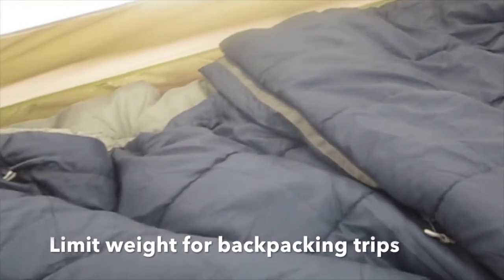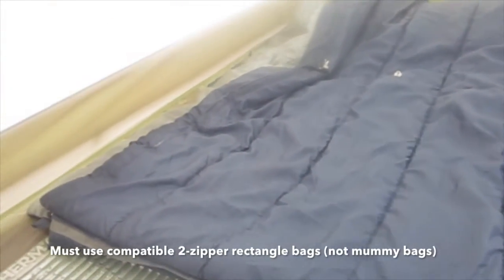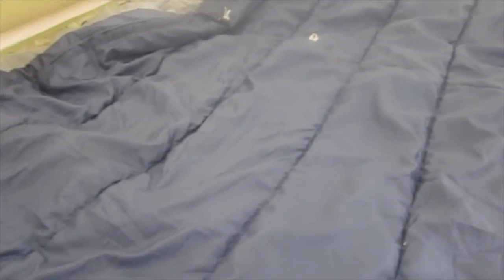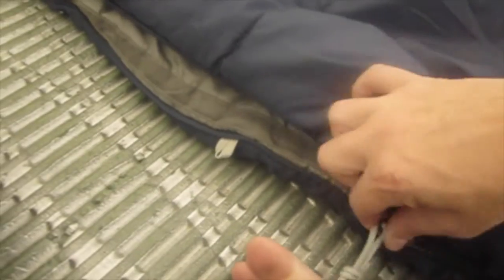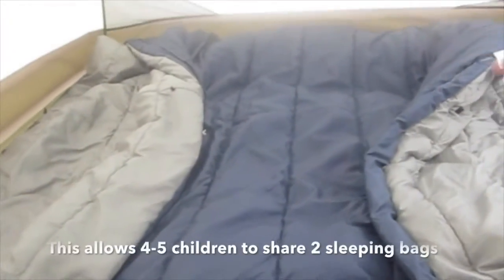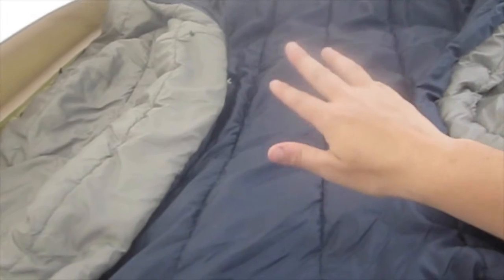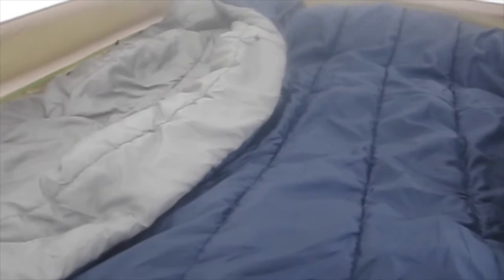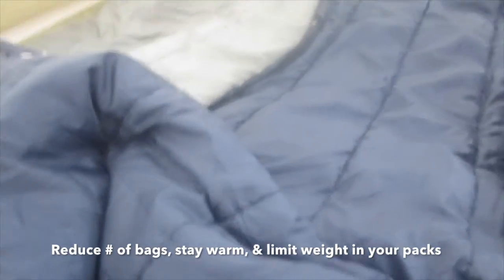9-Person Family in 4 Sleeping Bags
Learn the method that helps us limit weight for family backpacking. We completed a 12-day backpacking trip and fit all 9 of us in only 4 sleeping bags!